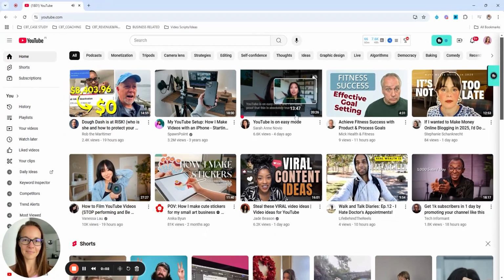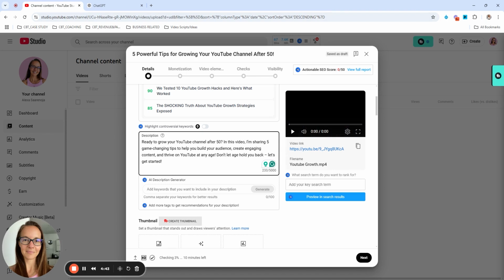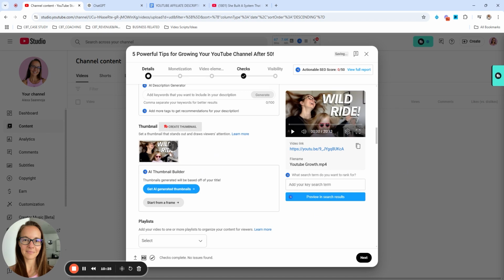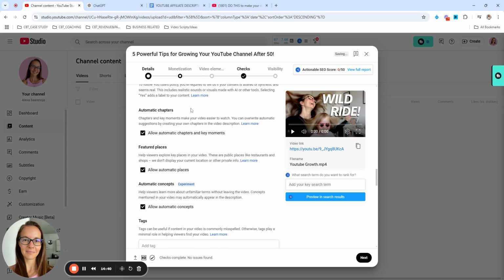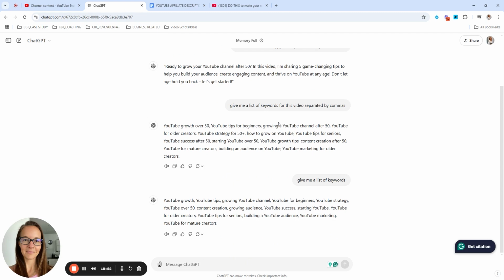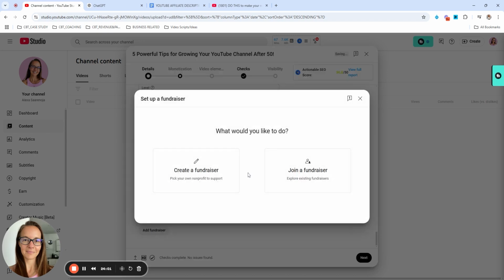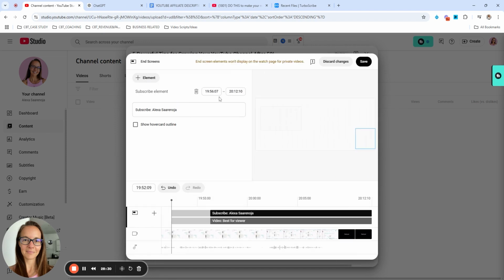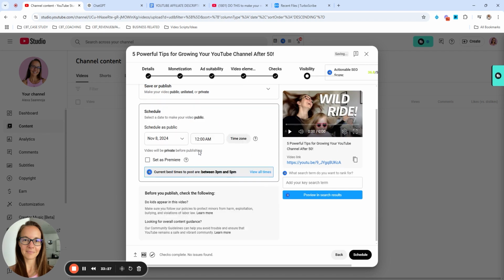How to Upload a Video to YouTube: Step-by-Step Guide for New YouTubers!